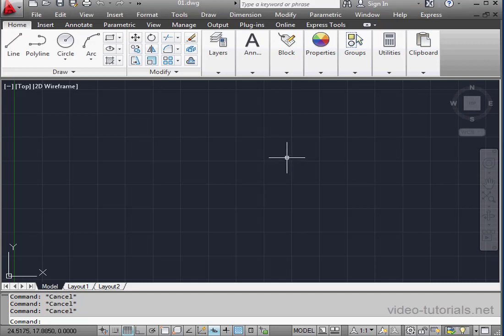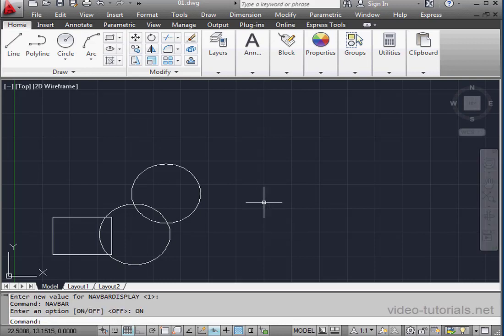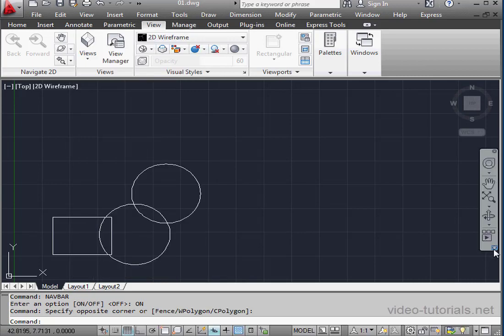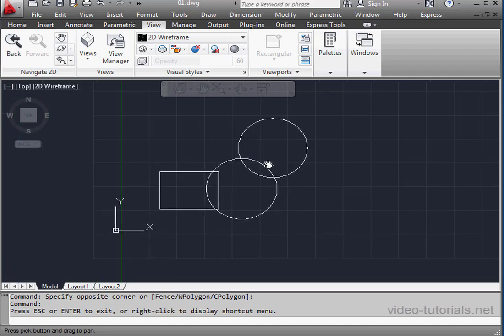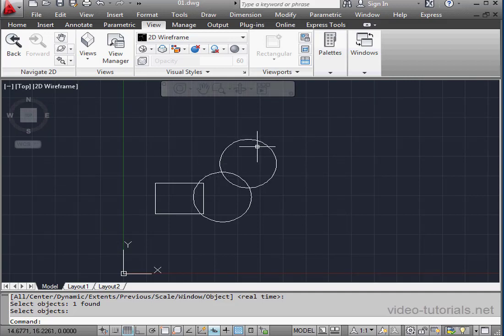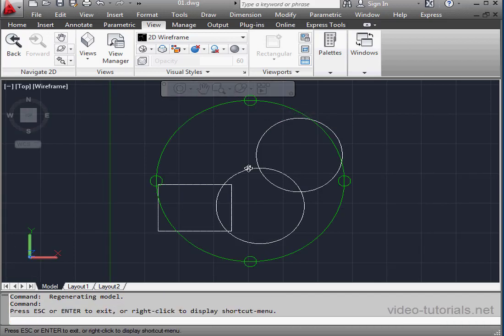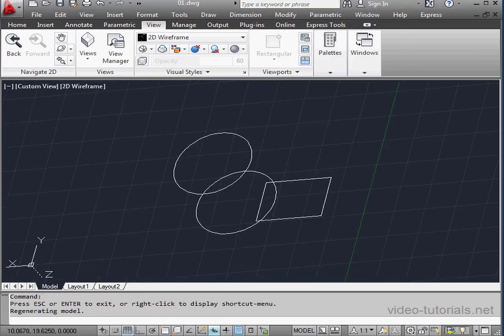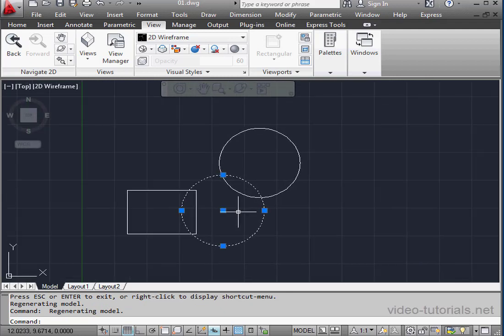AutoCad ToolBar 01 ( navigation bar )